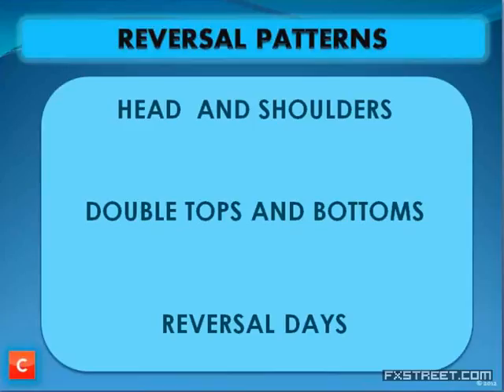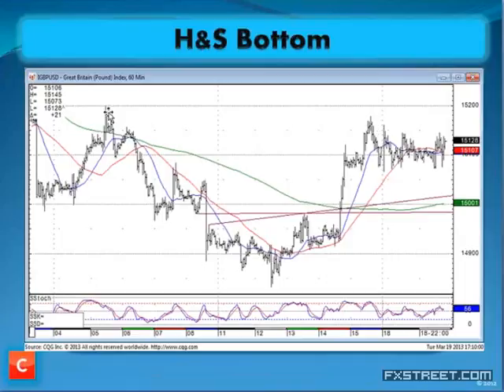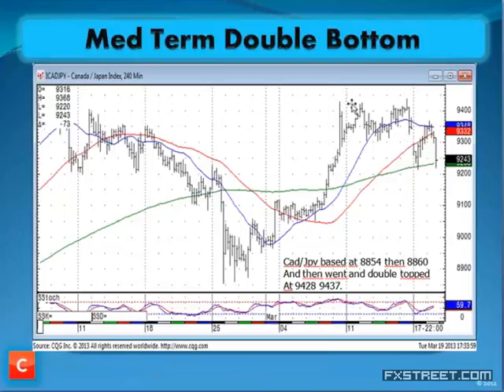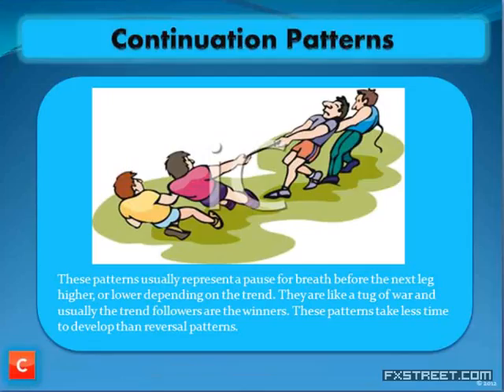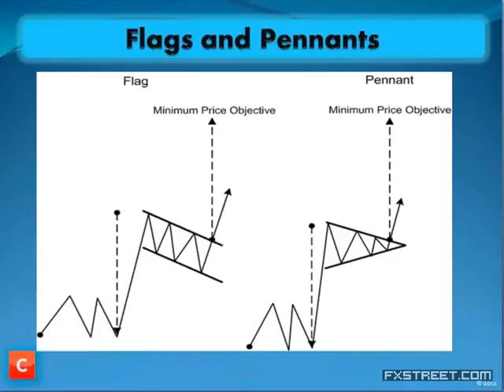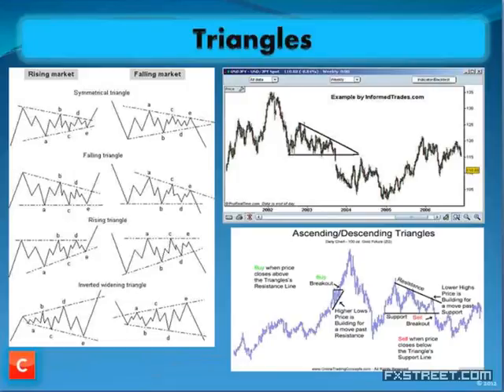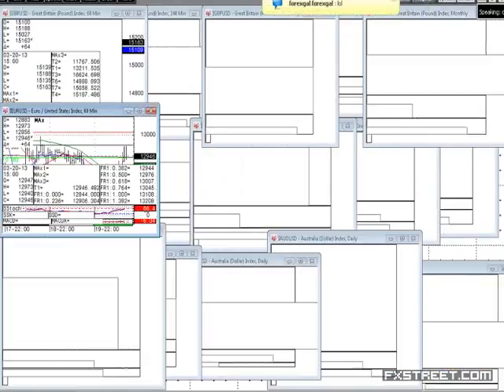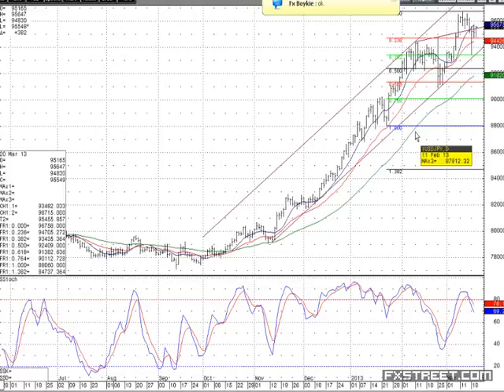Carol Harmer: Using Patterns to catch maximum trading potential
Date of issue: 20 March 2013. Speaker: Carol Harmer. We look for patterns to form within a market. There are many many patterns people use. I want to strip it all back and do basics pattern recognition just using a bar chart, no swinging doji's or morning star'sjust straight forward, flags, pennants, Head and Shoulders, Double Tops and bottoms and how to apply them to your trading to make the most out of using Technical Analysis and Charting